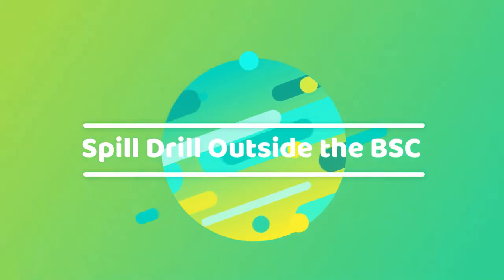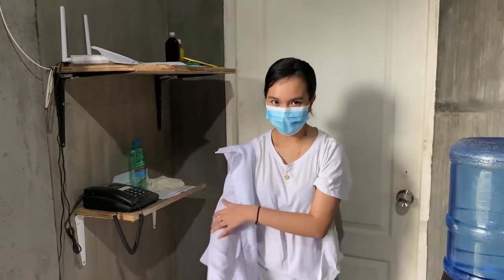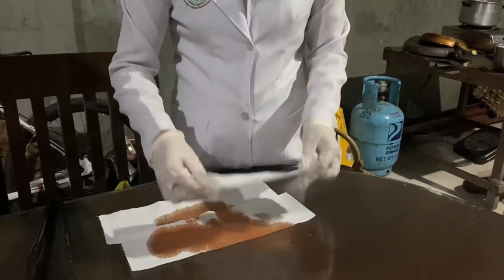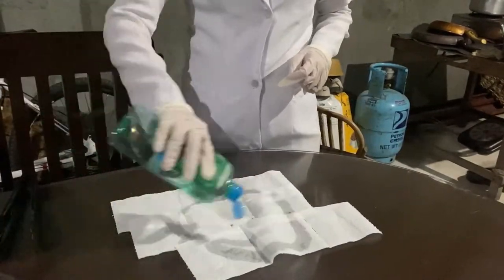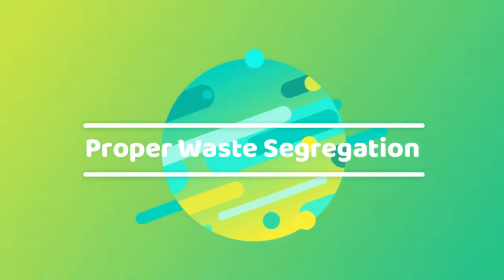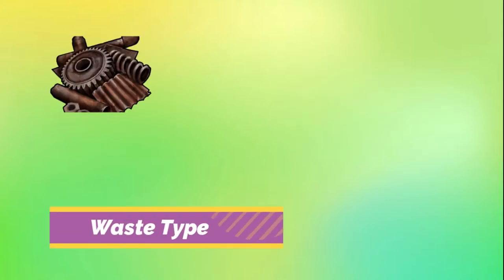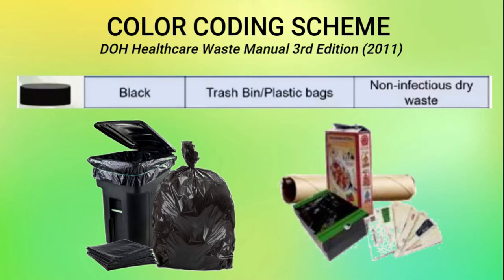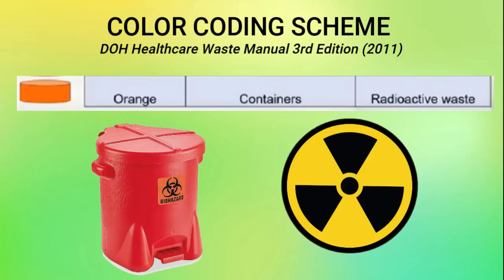NEFFE: Spill Drill Outside the BSC and Proper Waste Segregation